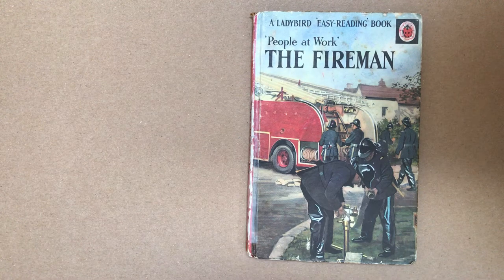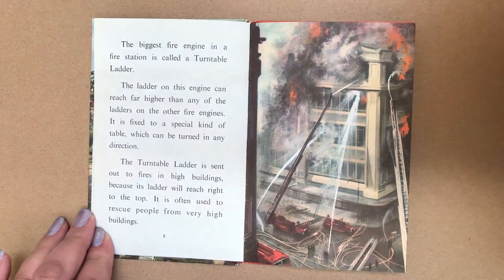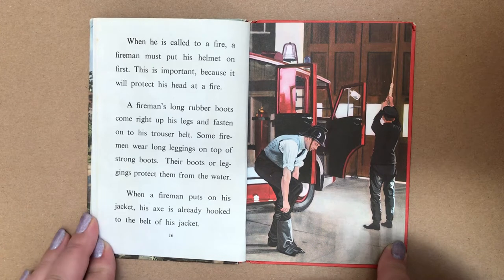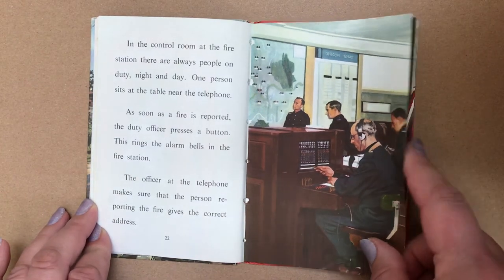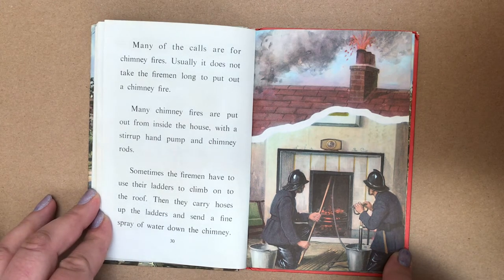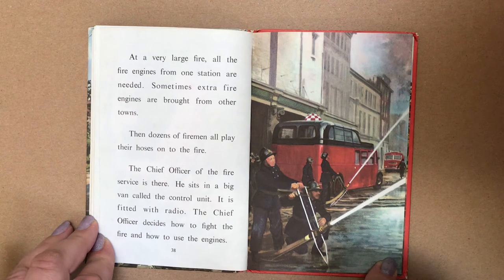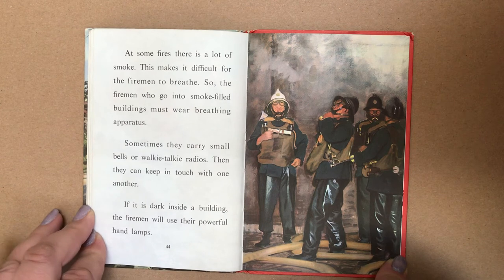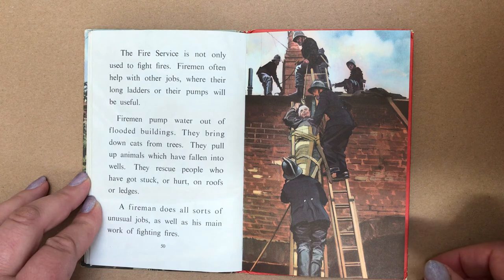People at Work. The Fireman. 1962. Ladybird